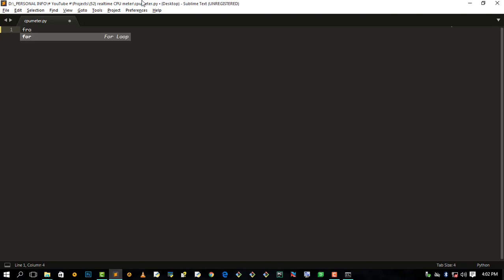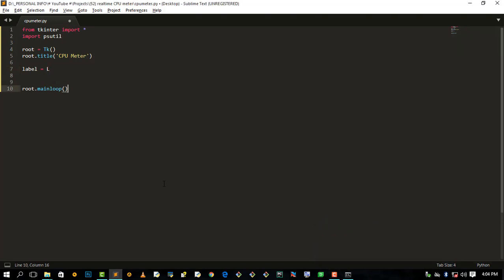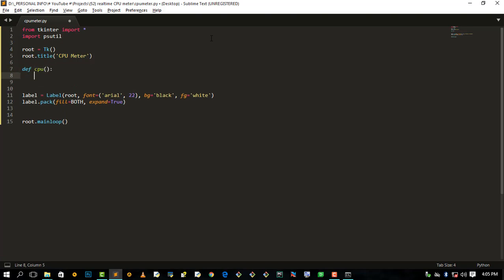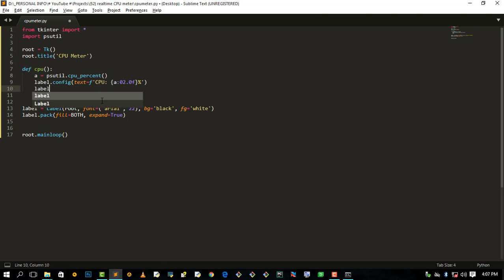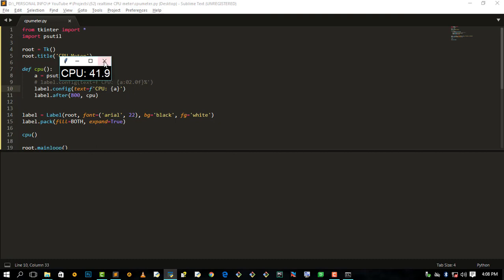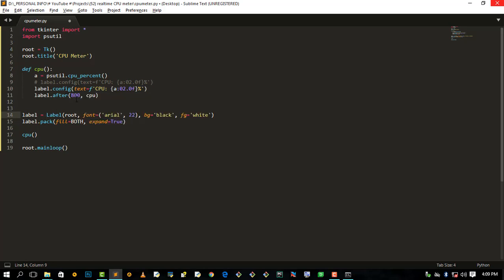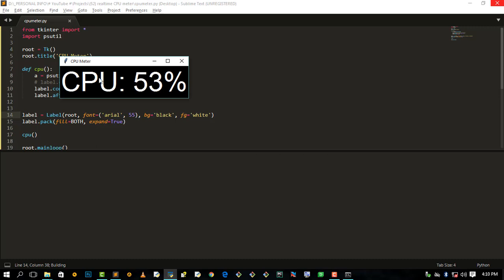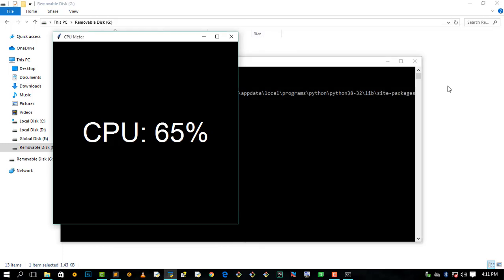How to create Realtime CPU meter using python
In this video i'm going to show you how to create realtime CPU meter using python